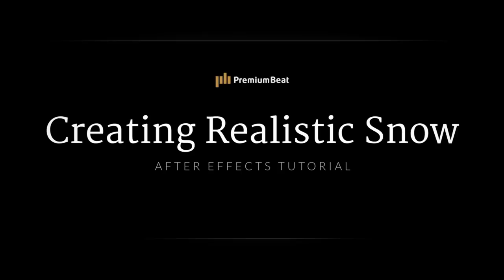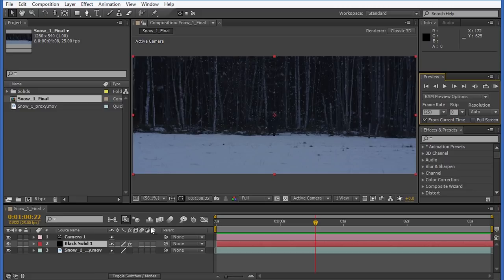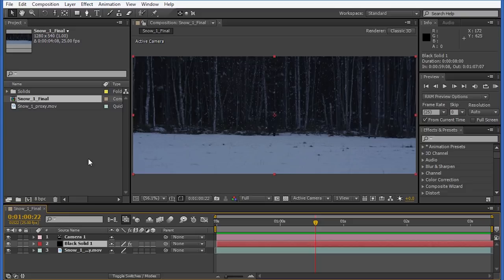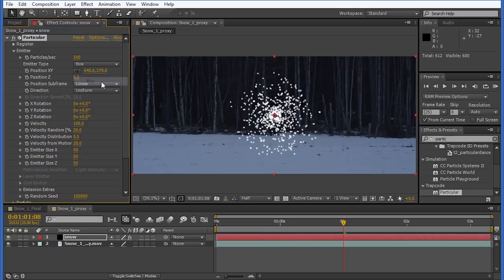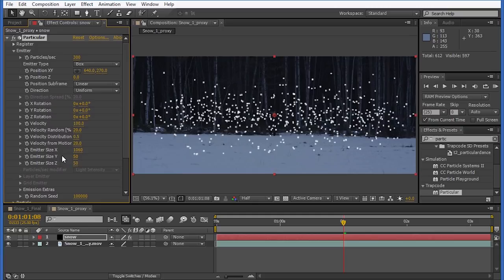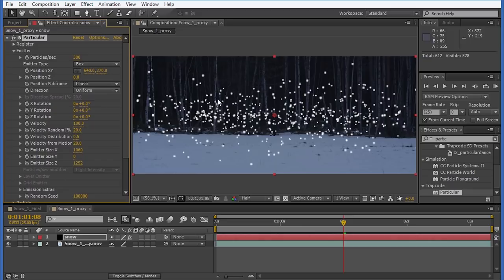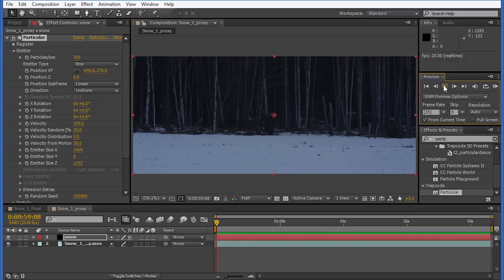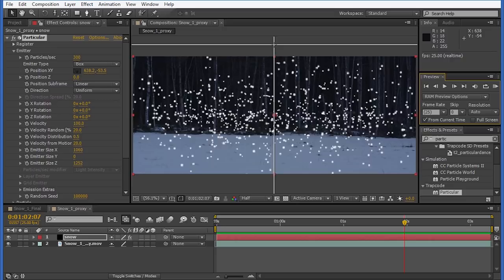After Effects Video Tutorial: Creating Realistic Snow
- Get more info on our tutorial blog post about creating REALISTIC snow in After Effects using Trapcode Particular.
Need music for your video and media projects? Give us a listen